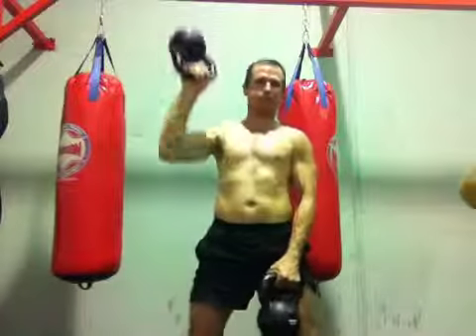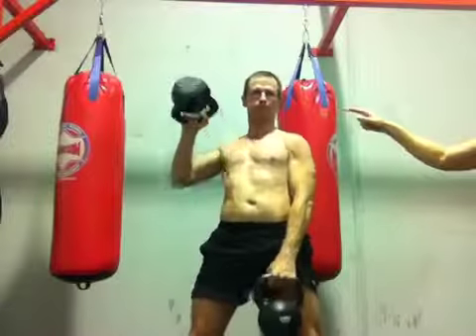Sweat Depot Kettle Bell and Core Bag Program